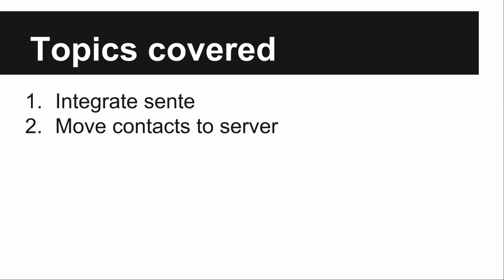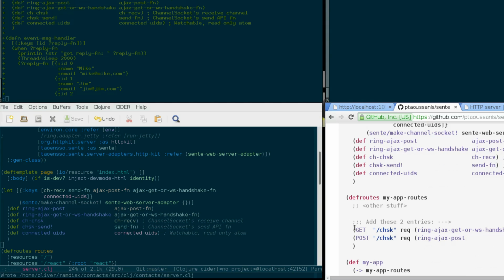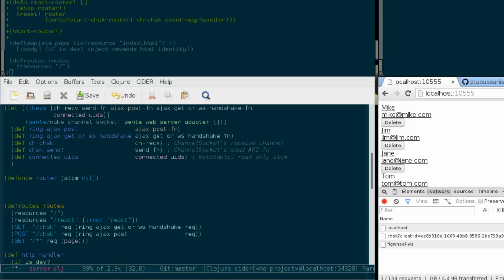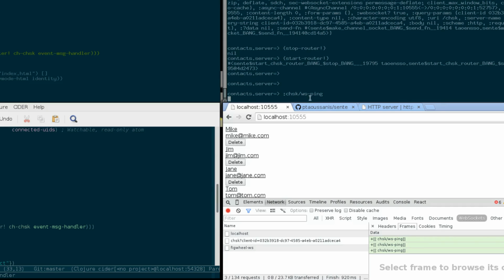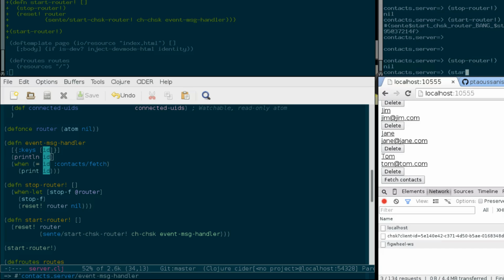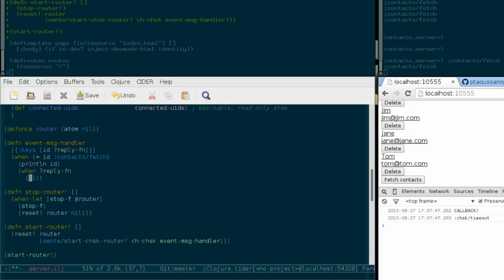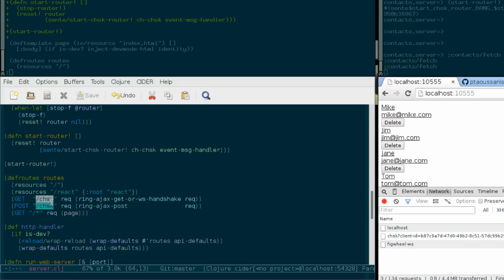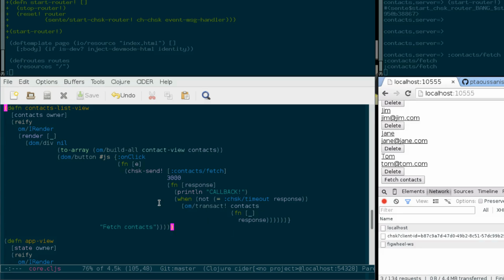Reactive Web Applications in Clojure (Part 4.3: Server communication)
How to create a Clojure / ClojureScript web application, capable of being developed interactively with immediate feedback in a REPL.

For demonstration, we'll build a simple app for managing contacts, capable of adding, editing & deleting contacts.

This part covers:
- Introducing Client/Server communication via Websockets (using sente), to fetch contacts from the server

This tutorial makes use of:

- sente, a Clojure/ClojureScript library for Client/Server communication

- Clojure library called "Om", (a bit more than) a wrapper around react.js

- Chestnut (a Leiningen template for setting up the project in a way that allows you to develop it interactively in a REPL & browser-REPL and see changes in your code immediately pushed to the browser)

- Clojure & ClojureScript (obviously)

- Under the hood, Clojure components and libraries like Ring, Compojure & Figwheel are involved

Have a look at my blog for more interesting stuff about functional programming, reactive programming, programming languages, compilers and more: